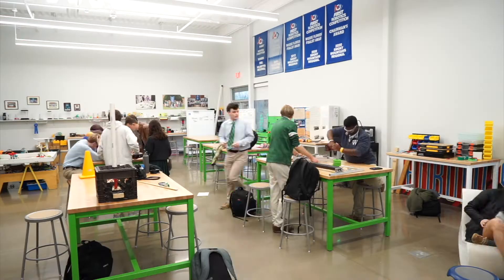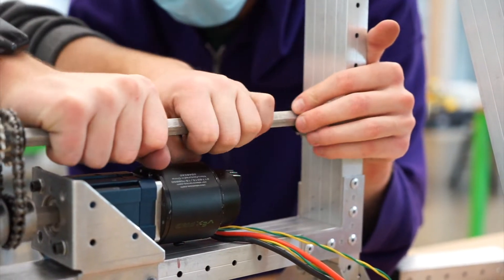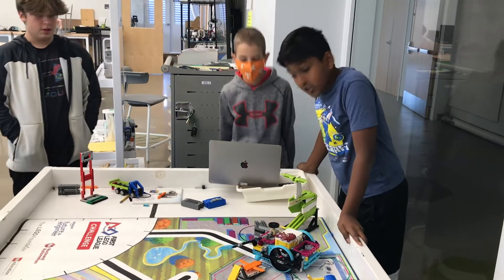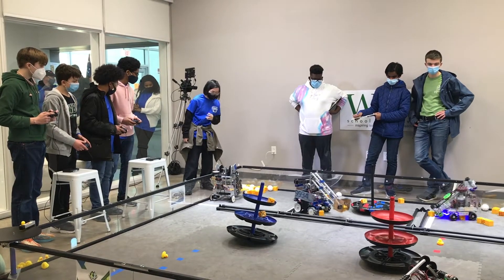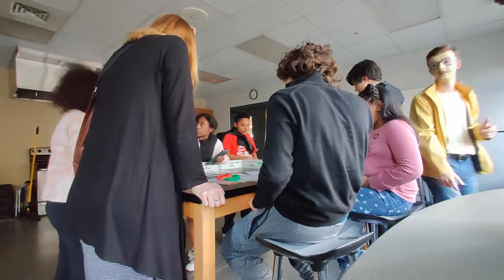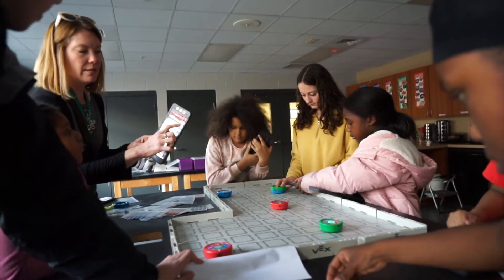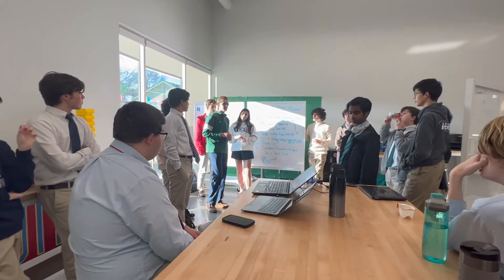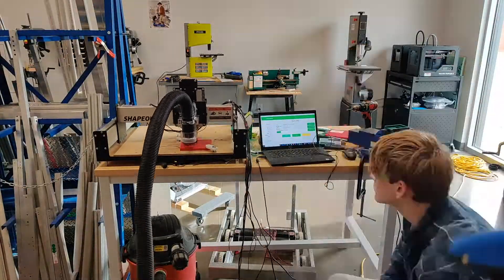FRC 1466 | Who We Are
Building robots and great minds for 20 years, FRC team 1466 continues to uphold values of diligent work while sharing STEM to the greater Knoxville, Tennessee, and FIRST communities.